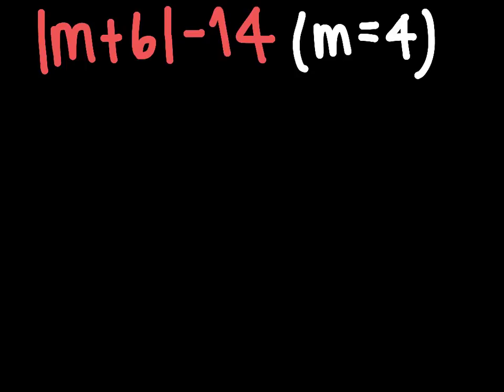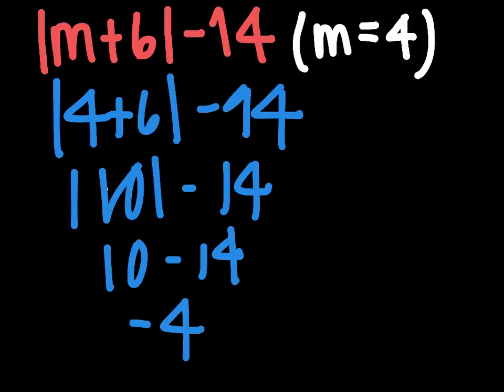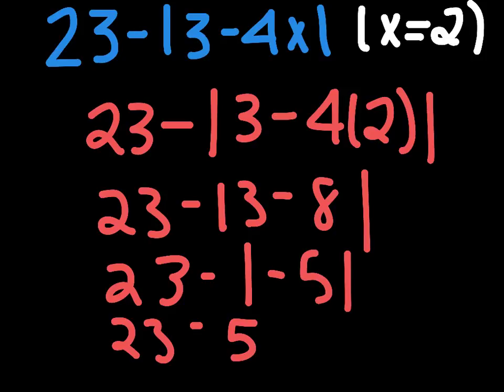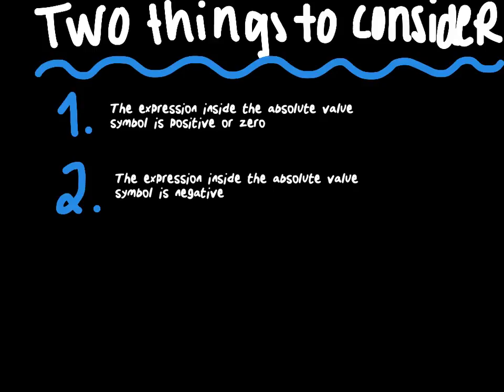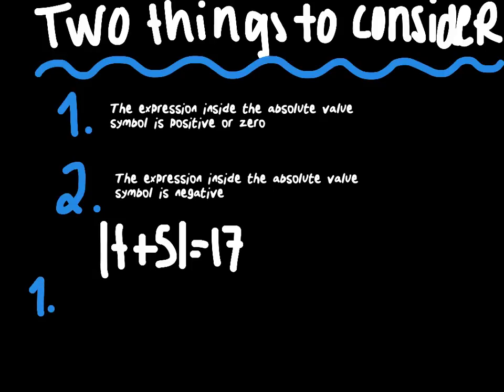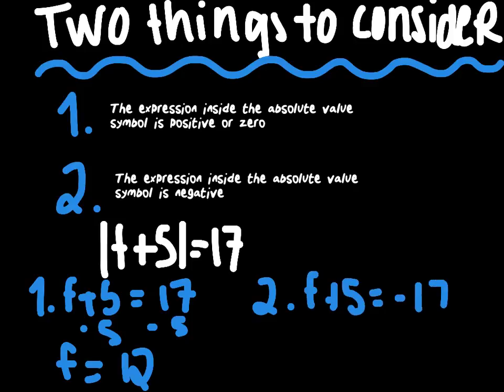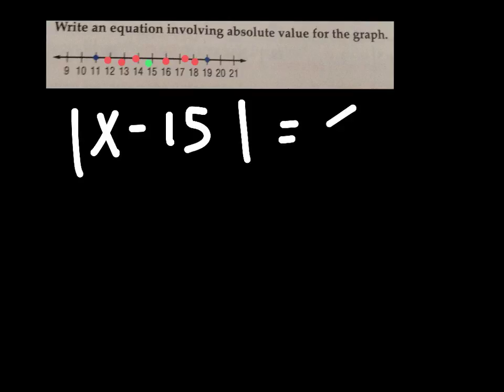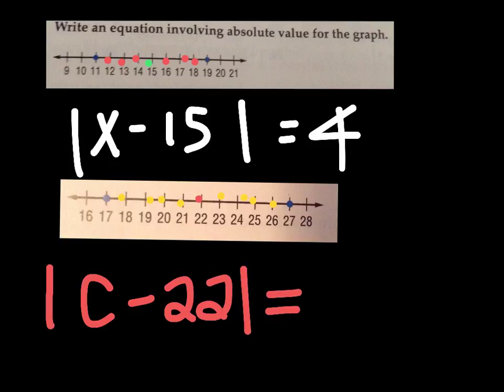9.2.5 Solving equations using absolute value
P.103 Solving Equations Involving Absolute Value